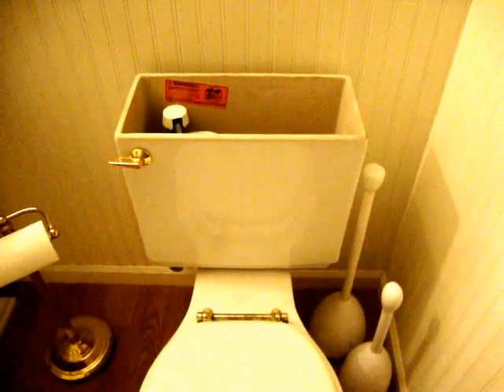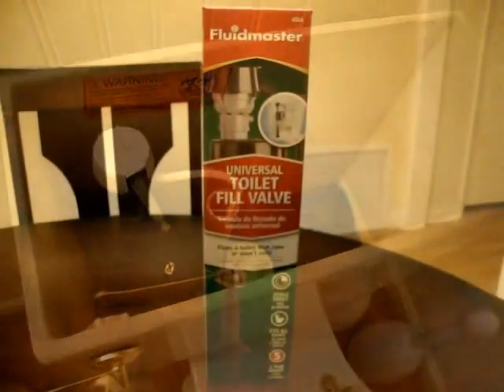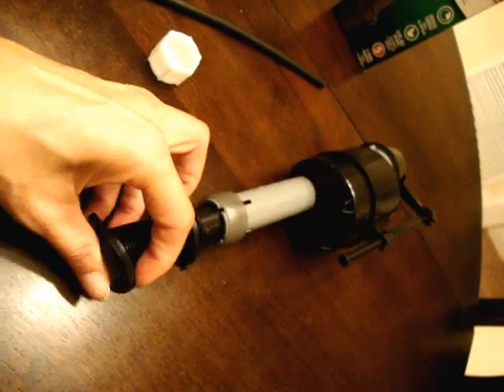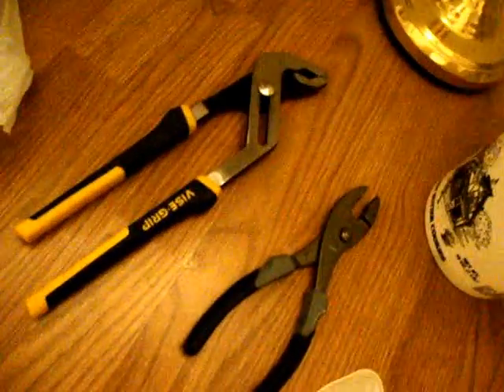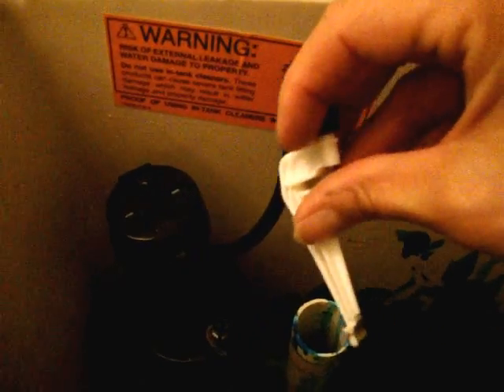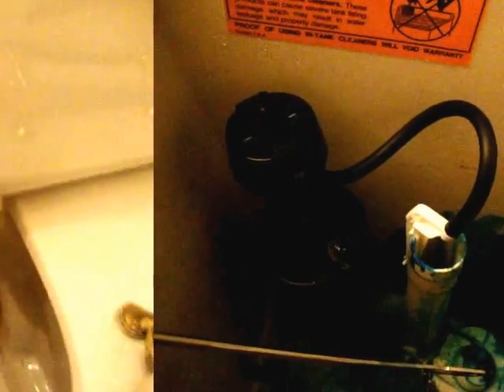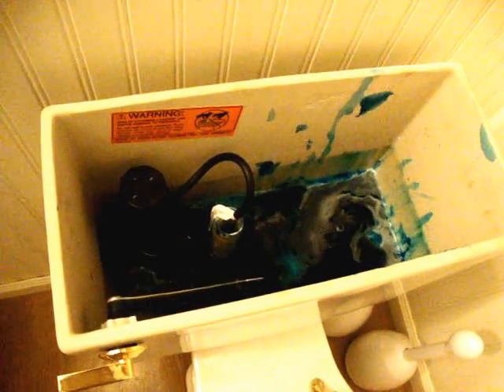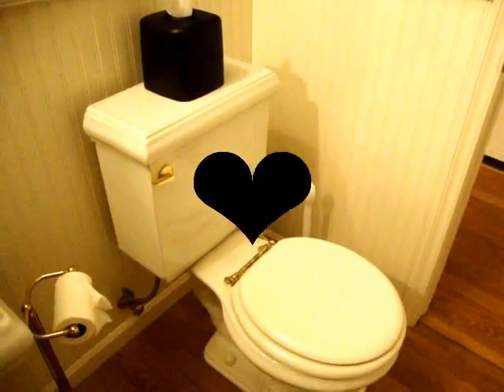OCD Girl Replaces Toilet Fill Valve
Female stops running toilet by replacing the toilet fill valve.  Very simple!